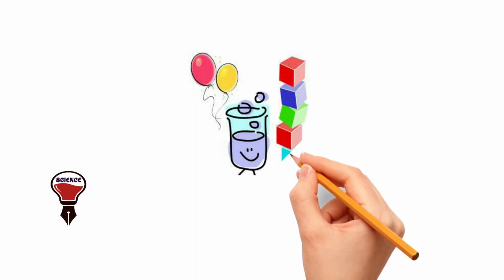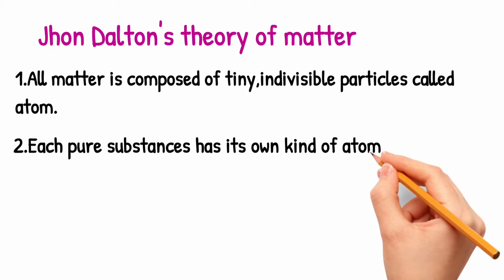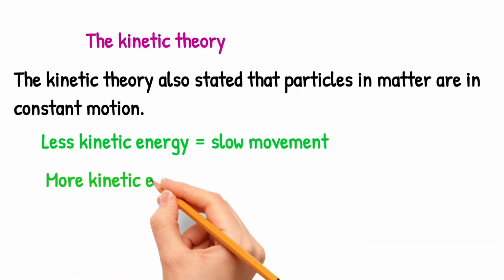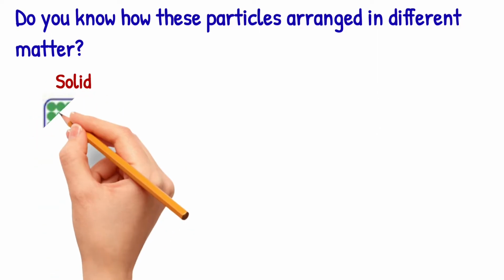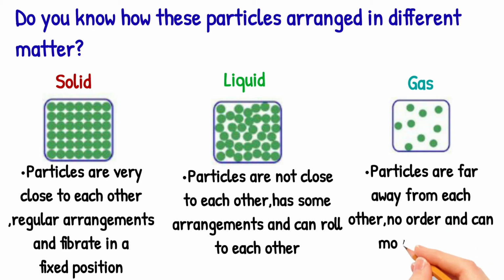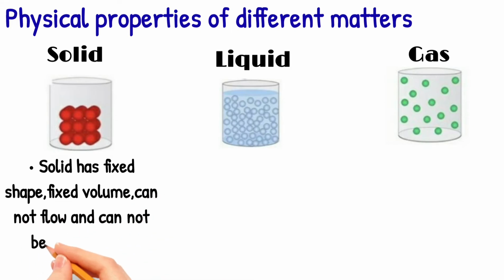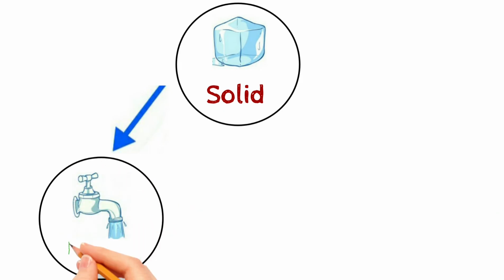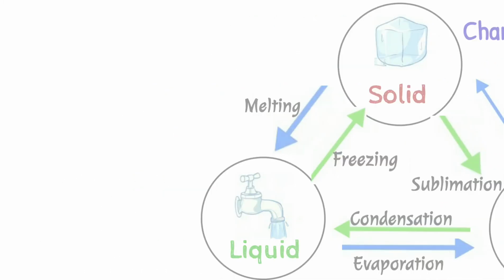NATURE OF MATTER- THEORIES PHYSICAL PROPERTIES OF MATTER PARTICLE ARRANGEMENTS CAMBRIDGE Kayal